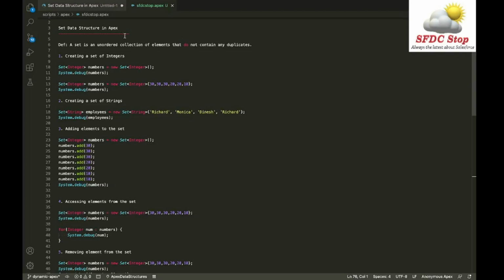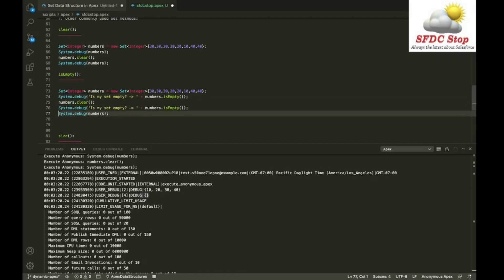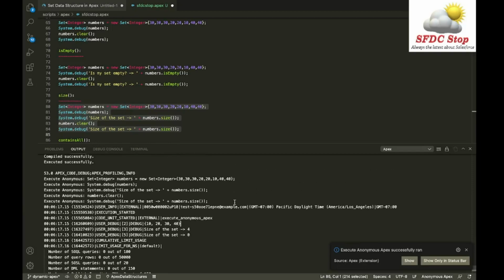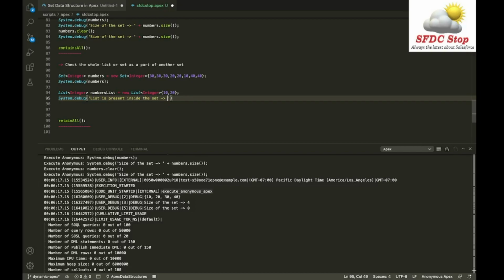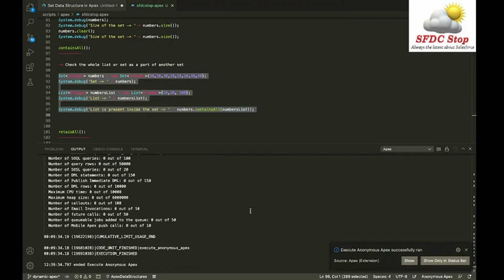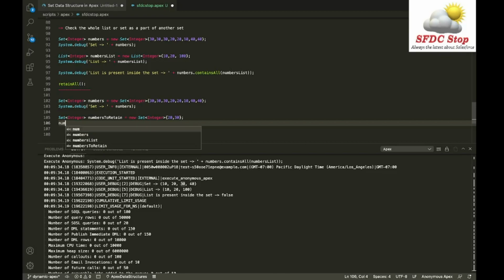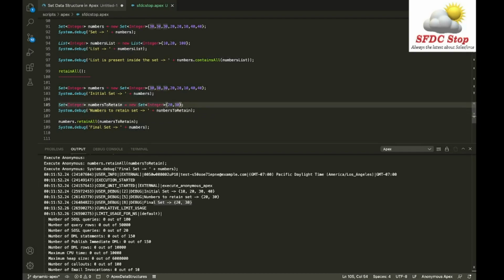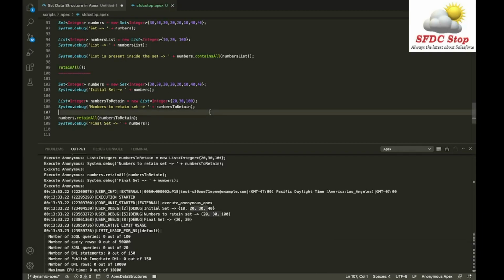Set Data Structure Advanced Methods | Apex Data Structure Tutorial by SFDC Stop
Hello Trailblazers, In this video we're going to learn some advanced methods of set data structure in apex. A set is an unordered collection of elements that do not contain any duplicates.

Chapters:
0:00 Introduction
0:22 Clear method
1:04 isEmpty method
2:12 size method
3:08 containsAll method
6:18 retainAll method
9:53 Wrapping up